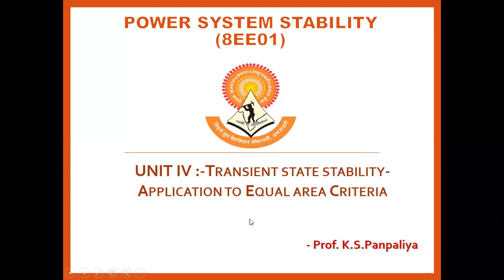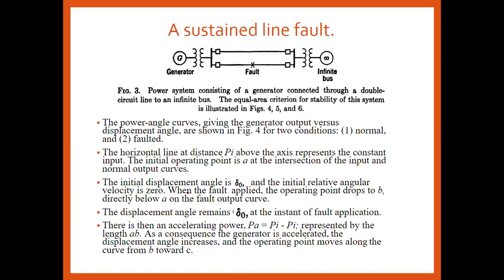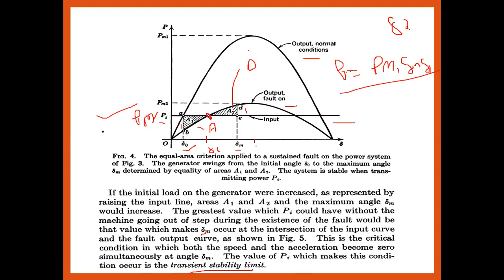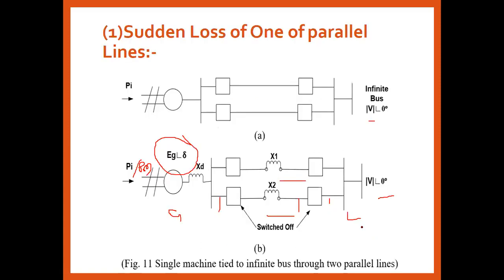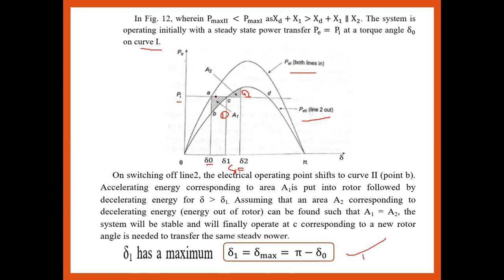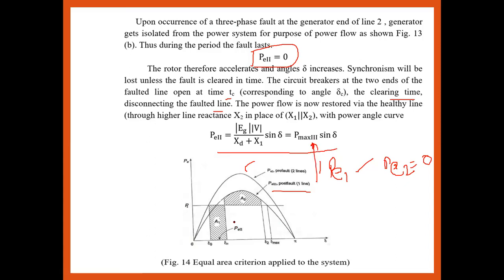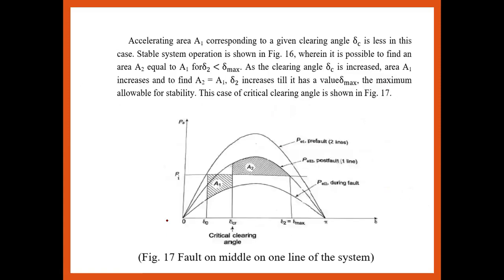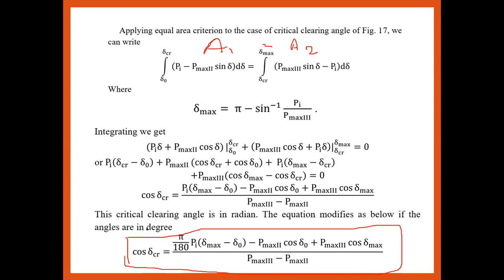PSS Lecture 28 :- Application to Equal Area Criteria